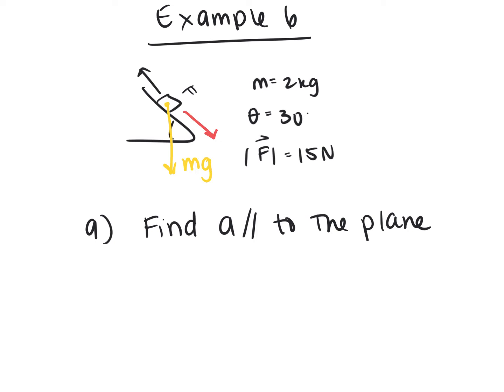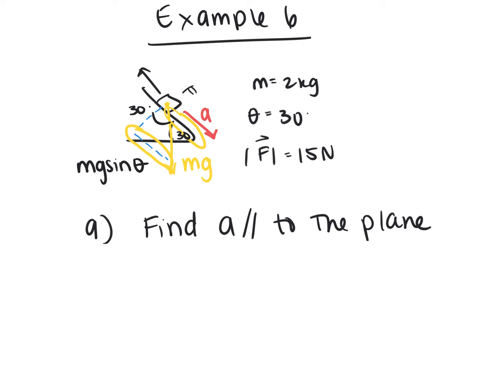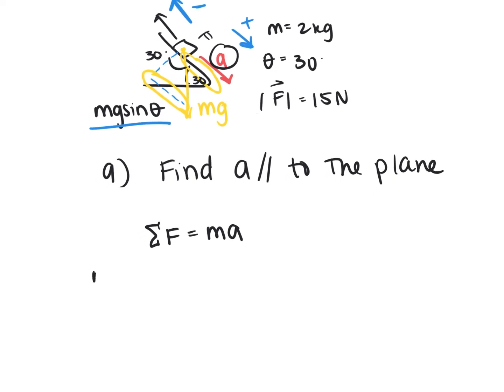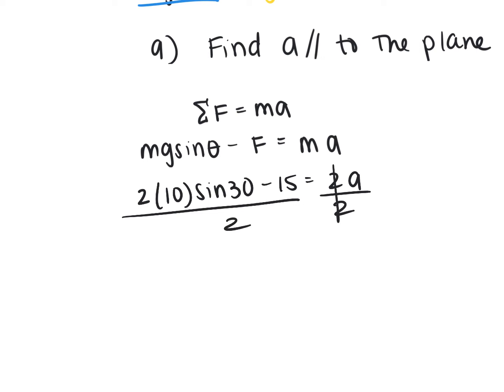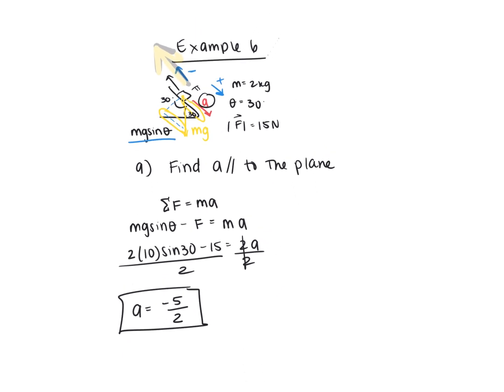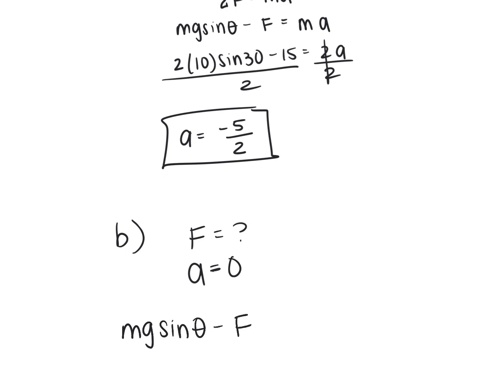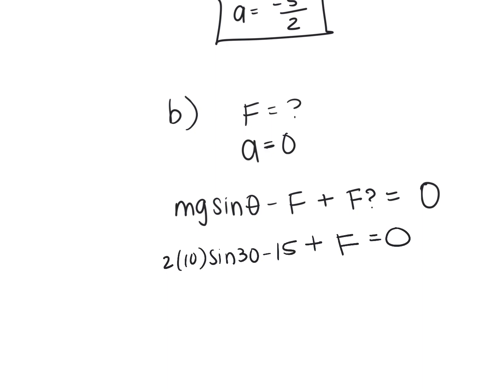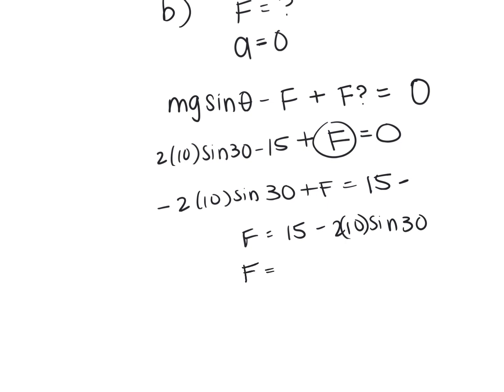Test 2 Newtons Law Ex6